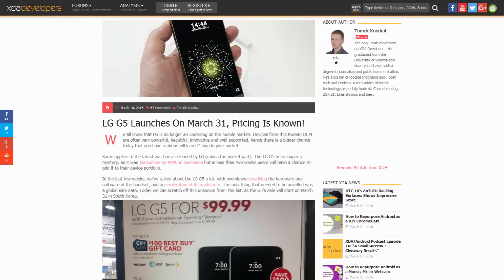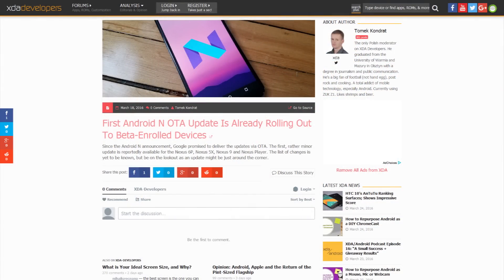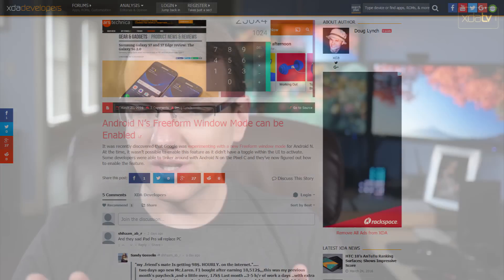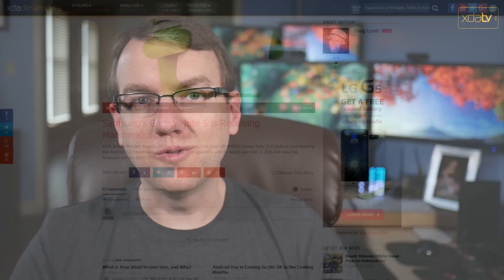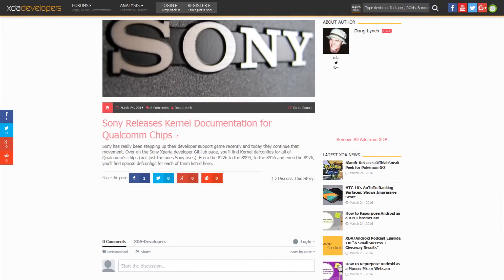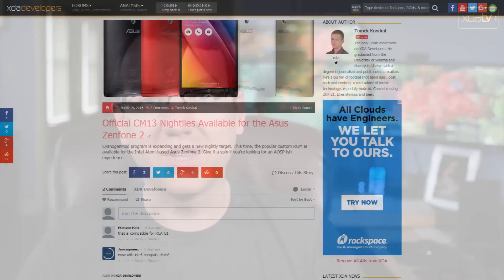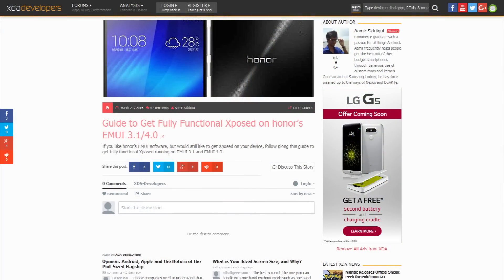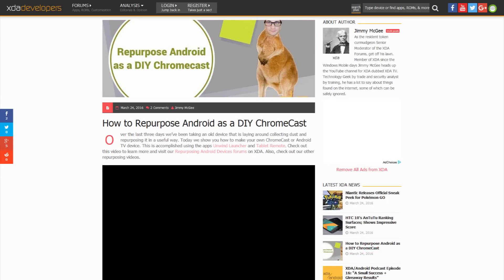Jordan's Farewell, Android N Freeform Mode, CM13 Nightlies for Zenfone 2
It's Friday, March 24, 2016, and, for one last time, Jordan talks about what happened this week over at XDA-developers.com.

Some of the exciting news from this week include the announcement of price and launch date for the LG G5! The Samsung Note 5 is receiving Android Marshmallow and Android N's freeform window mode can be enabled. Those stories and more are discussed, so check out this video!

First Android N OTA Update Is Already Rolling Out To Beta-Enrolled Devices
Microsoft Confirms That 512MB Windows Phone Devices Will Not Get Windows 10 Mobile
Xiaomi Publishes Kernel Source for Mi 4C, Mi 4S and Redmi Note Pro
Guide to Unlock Xiaomi Mi 4C Bootloader Without Unlock Code from Xiaomi
Elephone P9000 Review: Further Blurring the Lines Between Flagship and Budget